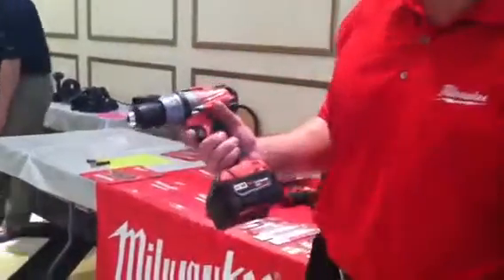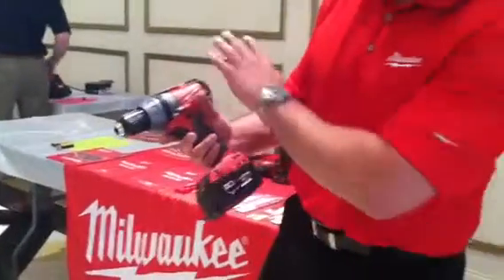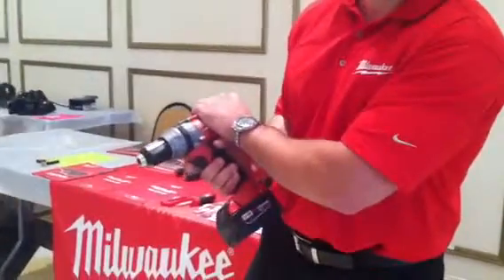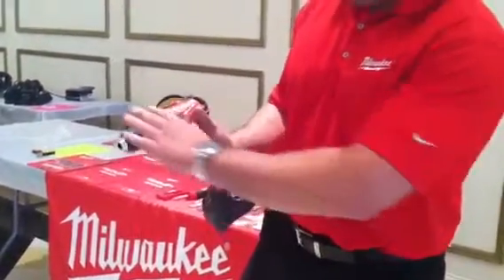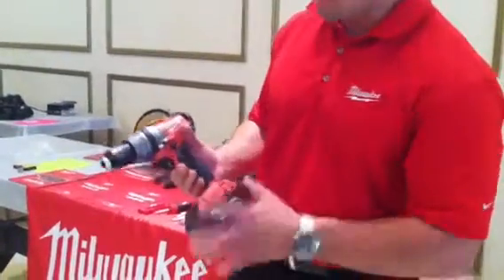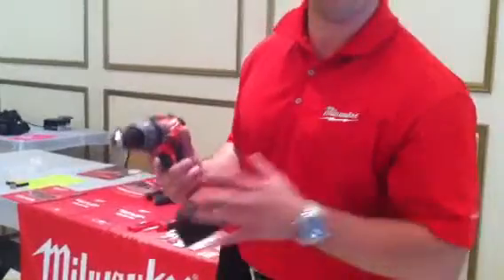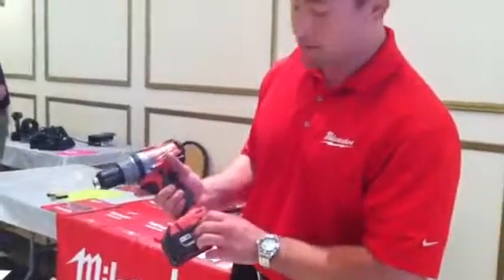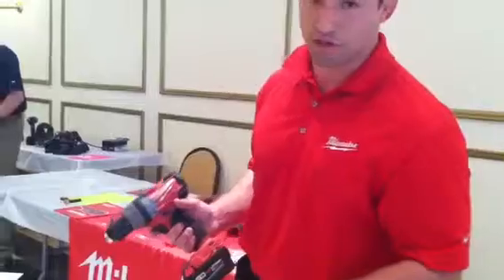Milwaukee Demo Video